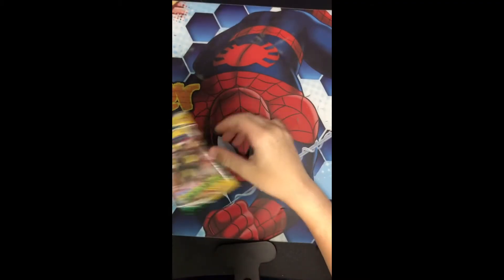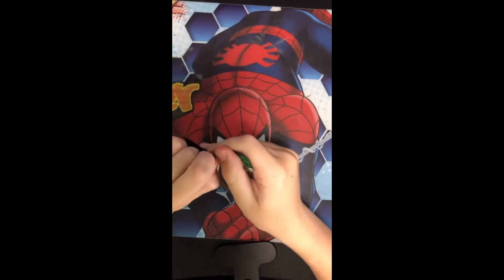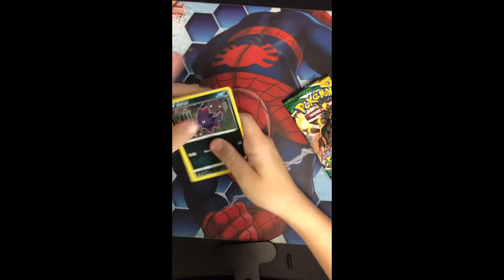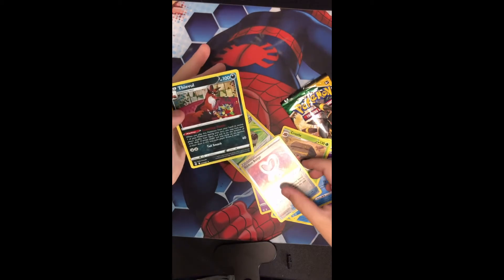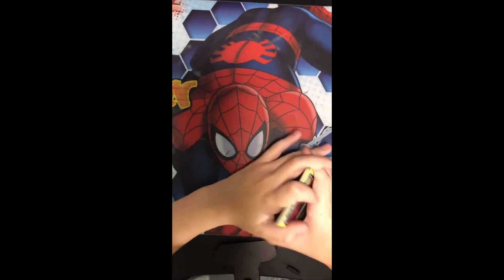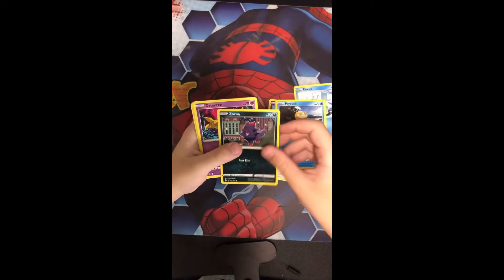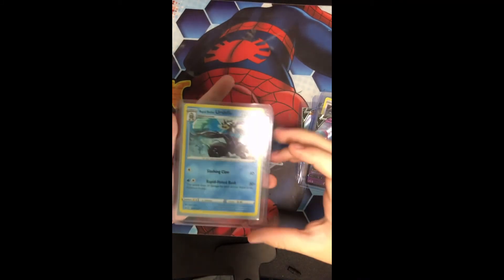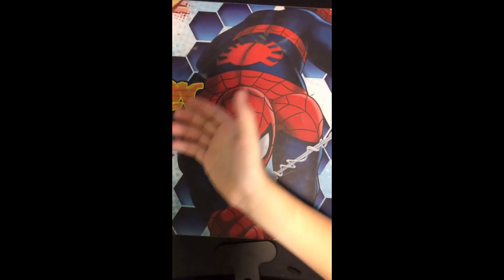Opening Pokémon cards sword and shield evolving skies pack